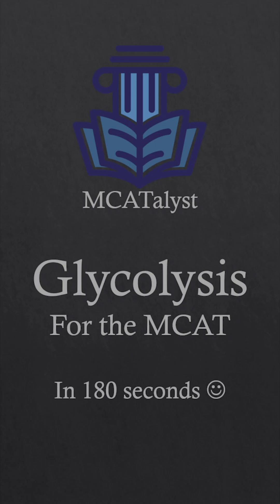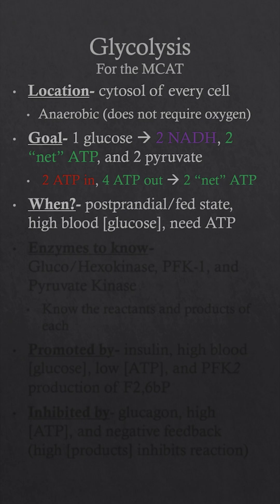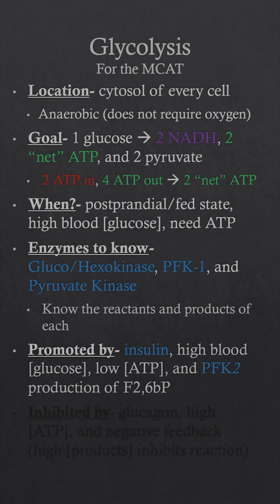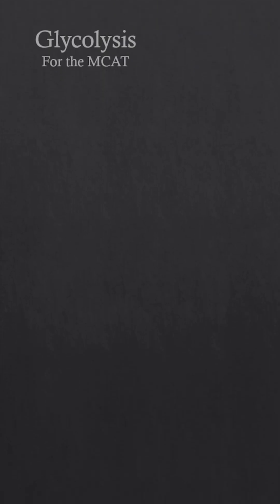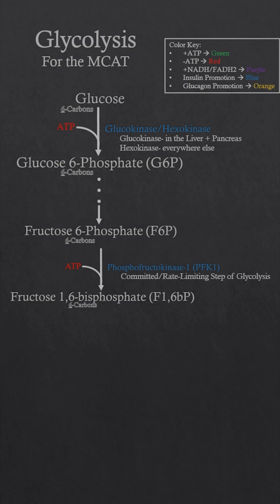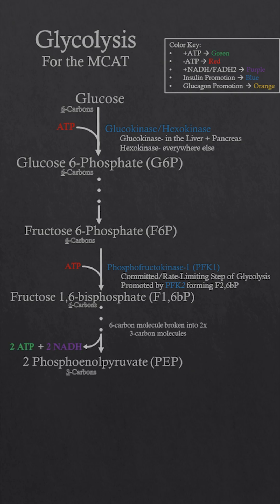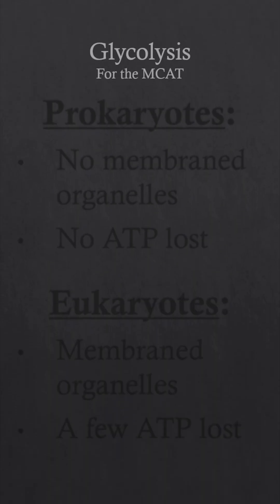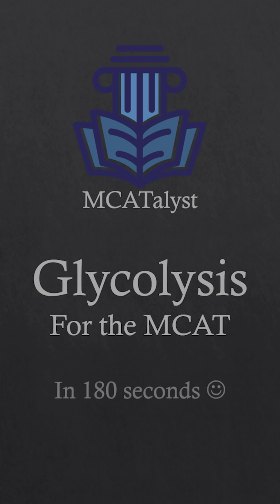MCAT Glycolysis in 3 Minutes!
MCAT Glycolysis is 3 minutes! Will do a better job of avoiding putting info where the description and like/comment buttons are next time! Feel free to download!